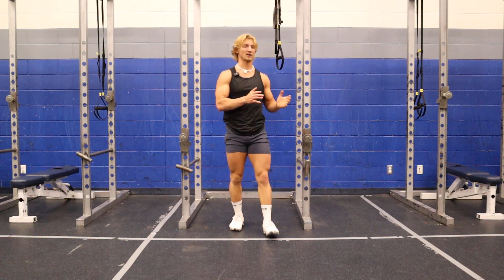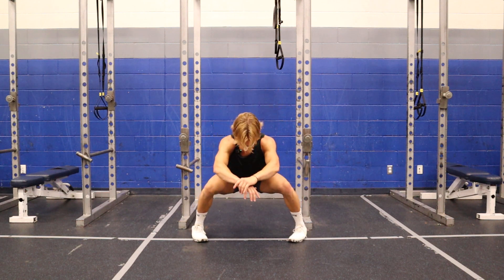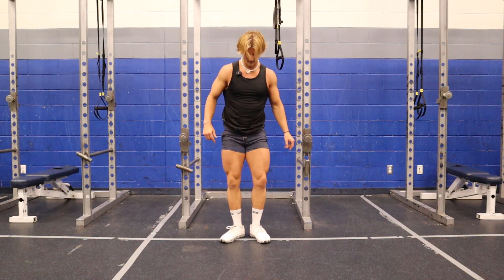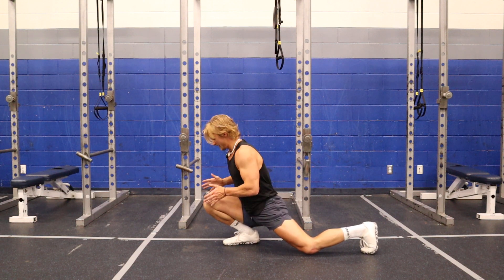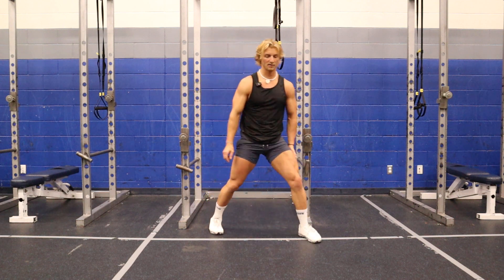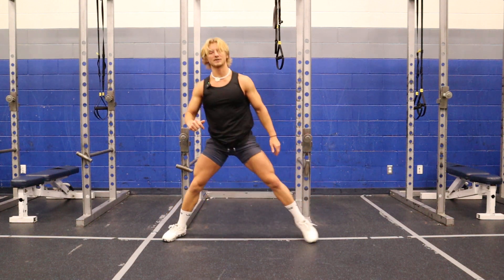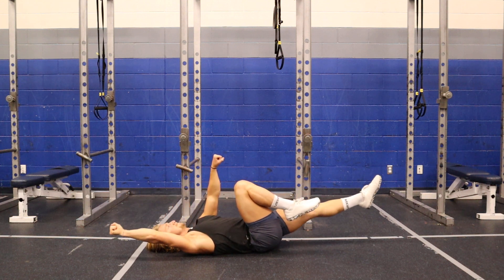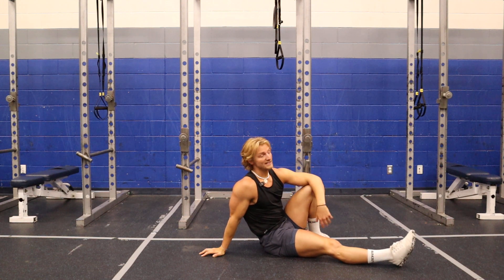Quad Day Warm up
3 Rounds:
1. 3 x 3 x 3 - Squats (27 reps total)
2. Knee over toe lunges x 10
3. Cossack Squats x 10 each side
4. Dead bugs x 10 each side